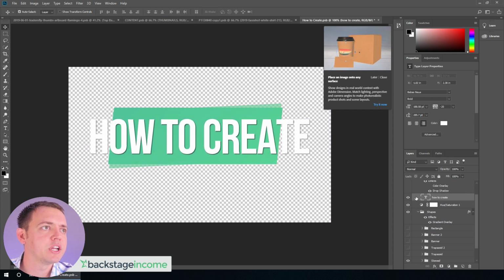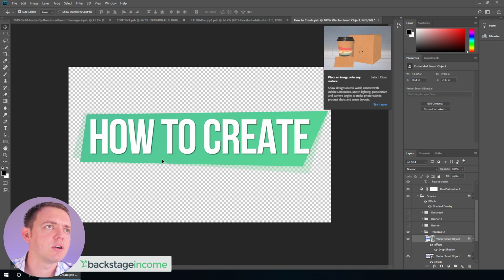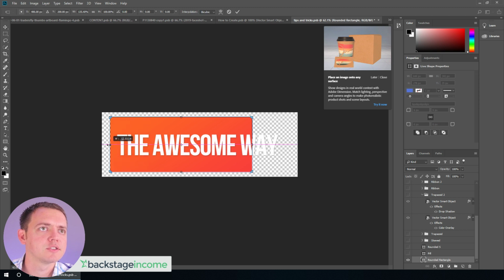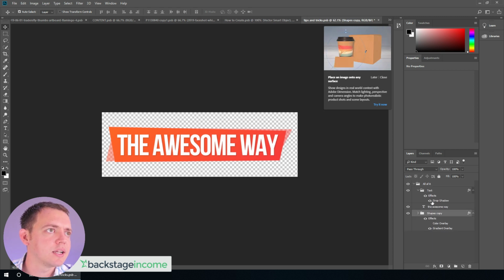Smart Way to Design YouTube Thumbnails Using Photoshop Artboards BSI #58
You're going to see what is the best approach when it comes to creating high-quality thumbnails for youtube. I'll show you how you can do it easily by using Photoshop.

You'll learn how to design amazing thumbnails in a smart way without wasting too much time. Also, you'll save a lot of energy by using our shortcuts and ideas that I'll show you in this video.